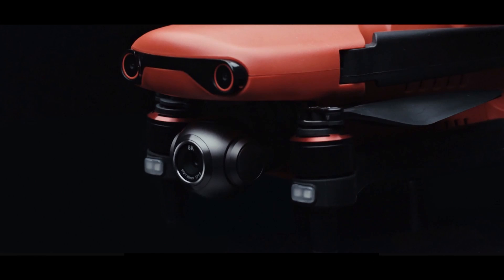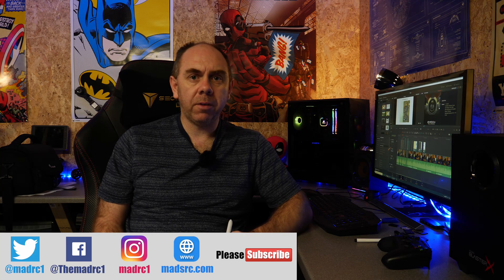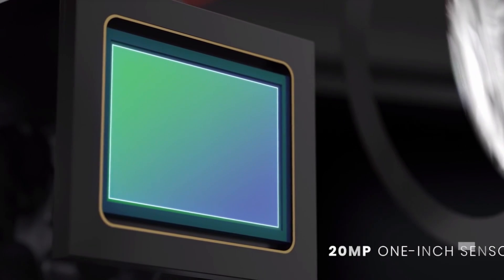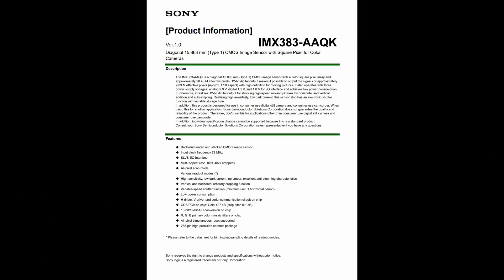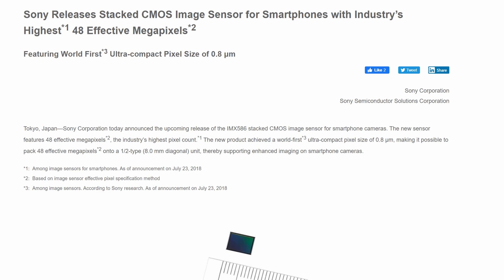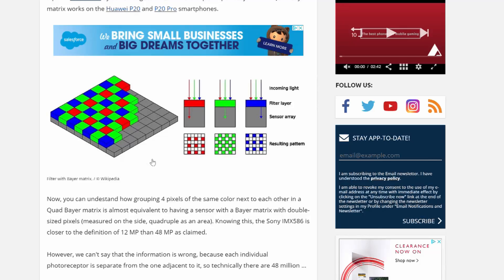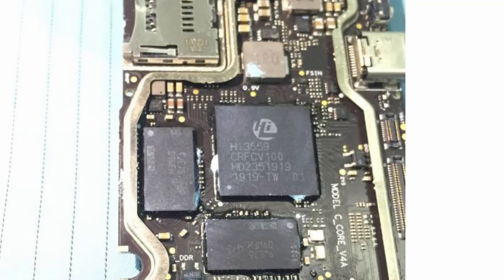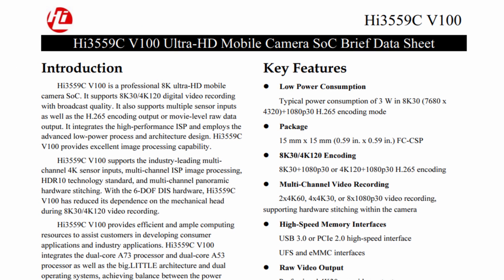Autel EVO 2 Series Drone 48MP 8K - But Is It Really 8K ?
Talking about the new Autel Evo 2 Drone and the 48MP 8K Camera and if its using a Quad Bayer Filter for achieve its resolution and is it really 8K.  We also have a look at the Evo 2 technically and its SOC and System.

Amazon DJI FPV

Mad’s Product Pic’s Amazon Store

I use Tubebuddy to help me run my channel, if you are a Youtube creator I highly recommend checking it out